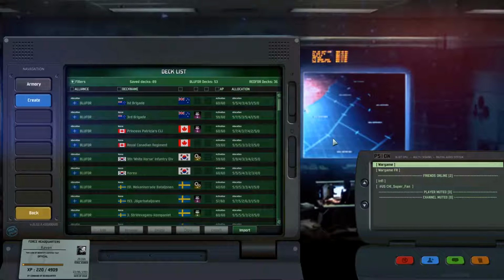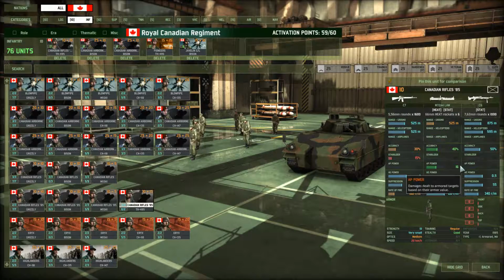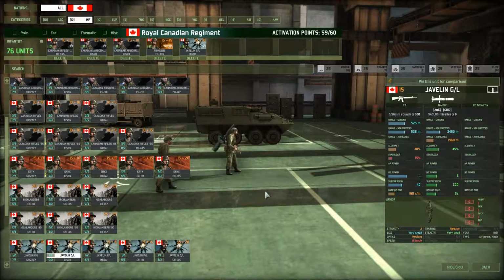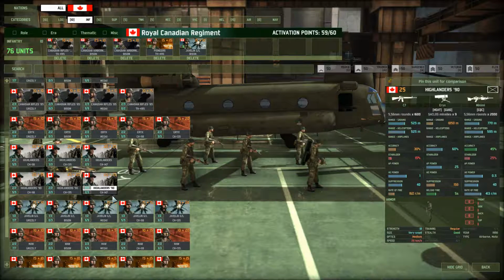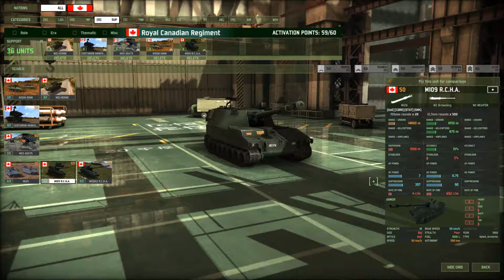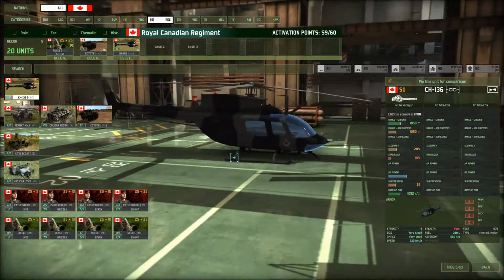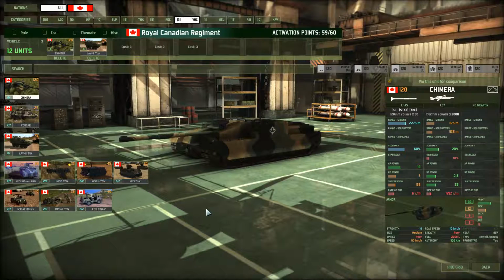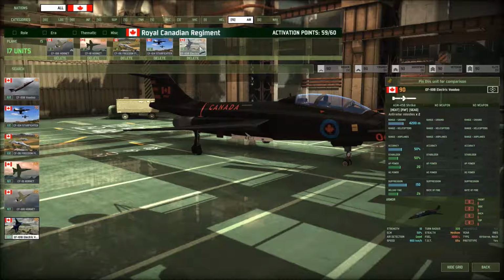Wargame: Red Dragon Deck Building - Canada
Deck Code (make sure to delete any hyphons that YouTube adds): JPgMsxEVZeG6y8NySYirPQ3YiaytFQgIQUIRrlbMhDSTIOBXRrwV6LBKDoOzMSP0hchMIemYxiaqUA==